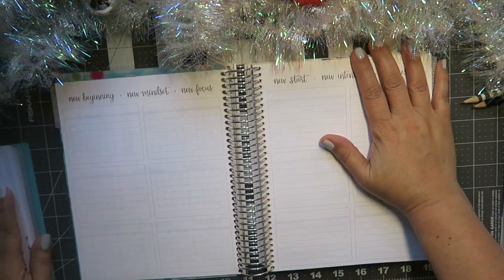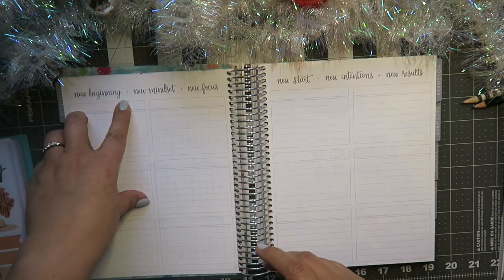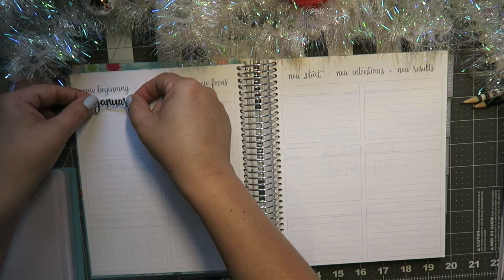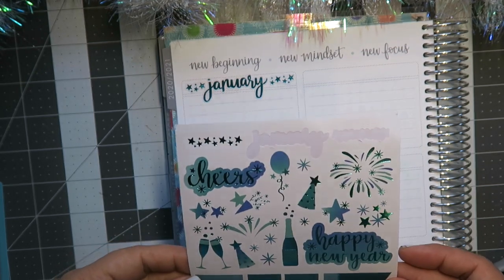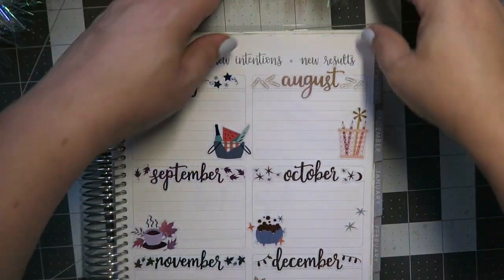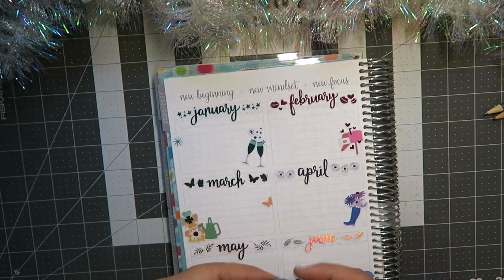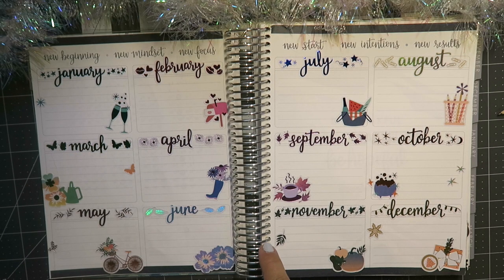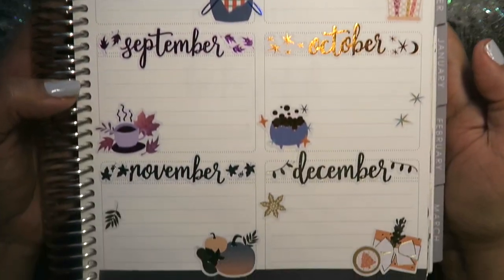PlanMas Day 17 - Goals page in Hourly Planner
The goals page or also can be named in different ways since you decided what to do in that page, I am planning to use as memory planning and for that I decided to decorate using the Erin Condren stickers from the Monthly Edition #6. This is my Hourly planner and it is in neutral colors.